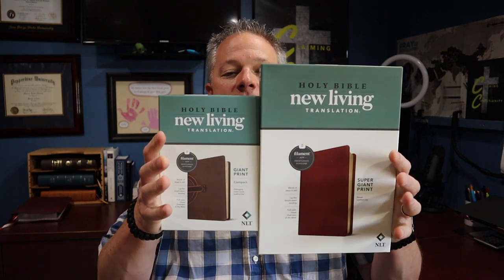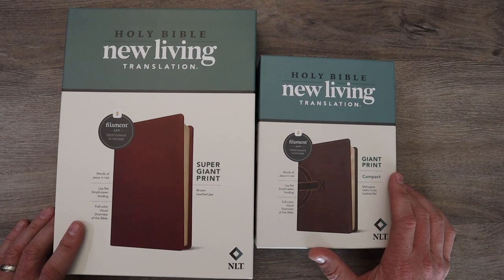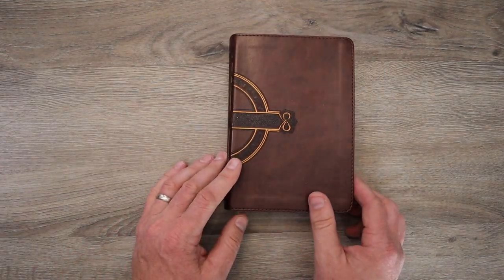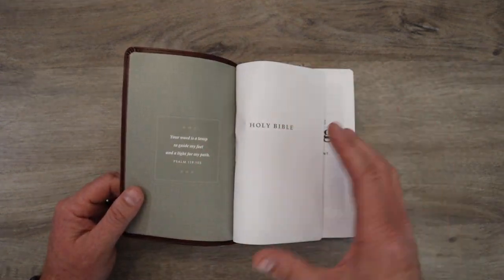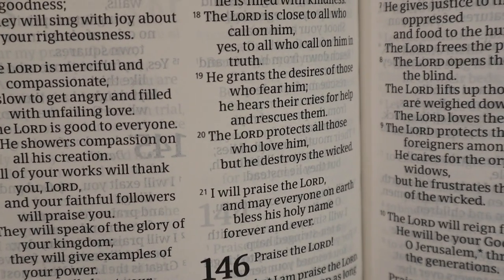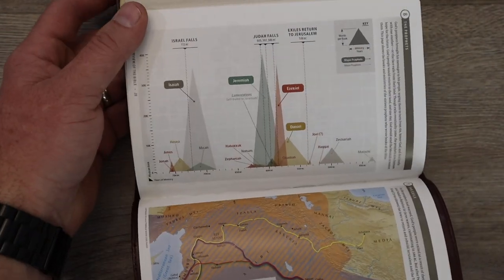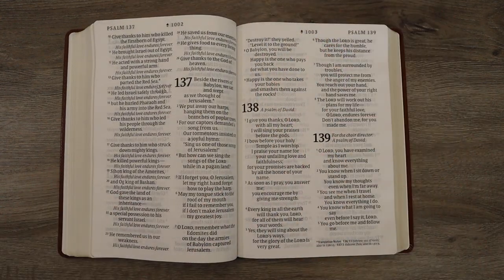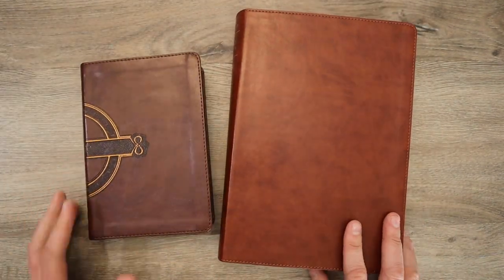NLT Giant Print Editions, *filament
Full review of the New Living Translation (NLT) Giant Print Compact & SUPER Giant Print Bibles.  Both are filament enabled. Tyndale has put together a whole armada of solid Bibles with different sizes and font sizes for ease of use.  If you struggle with small font.  These two are for you.

 💵 Links to purchase:
Giant Print Personal Size
Super Giant Print

⭐️ If you have found value in this channel and feel led to support it:
(this gift is not tax deductible)

My Gear:
Canon M50
Movo Mic Extension
Movo VXR10 Shotgun Mic
Neewer Lights
Logitech C920e webcam
Flexible Camera Mount